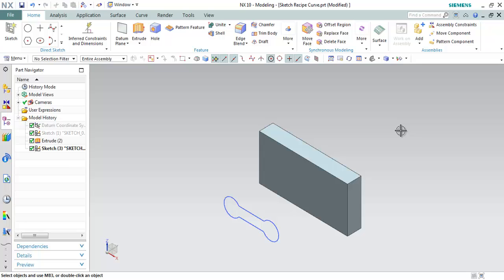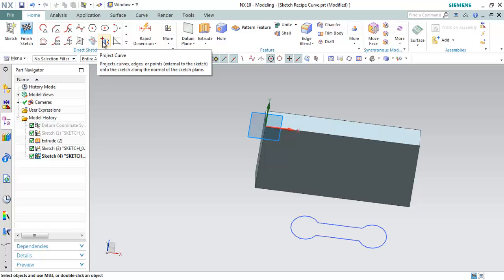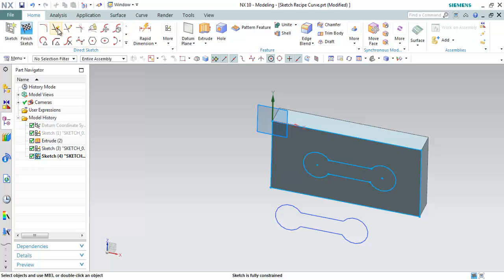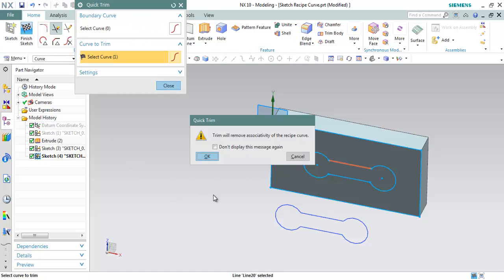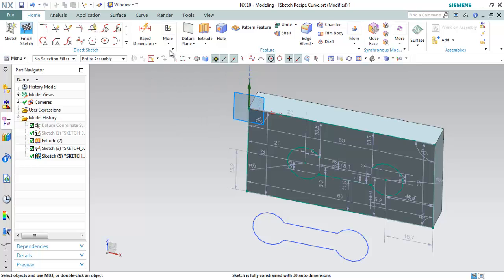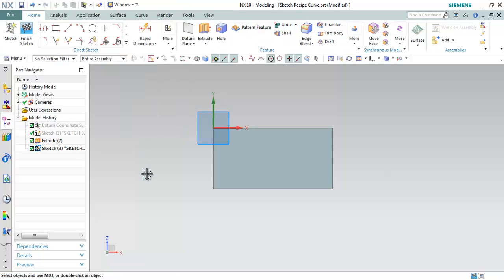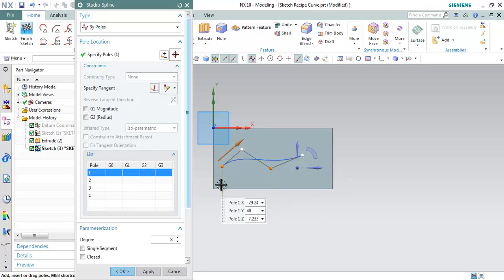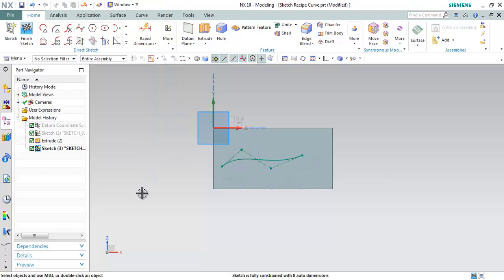What's New in Siemens NX10_Trim Sketch Recipe Curve_Sketch Spline_06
This video will explain about new updates on Sketch Splines and also how to Trim Sketch Recipe Curve in Siemens NX10.